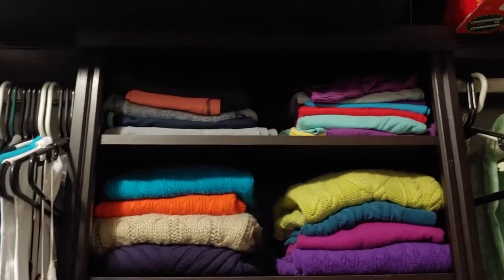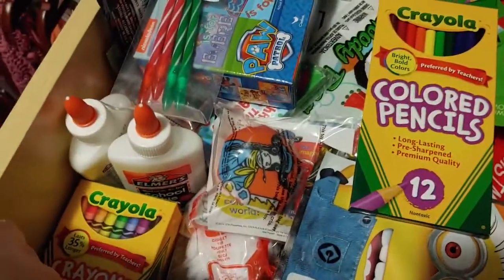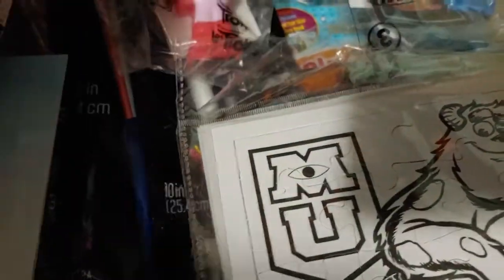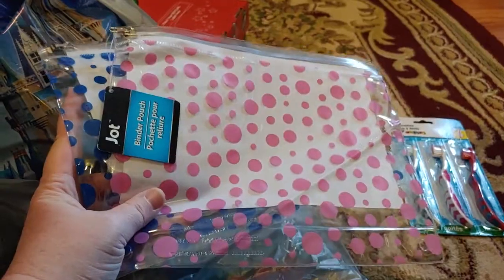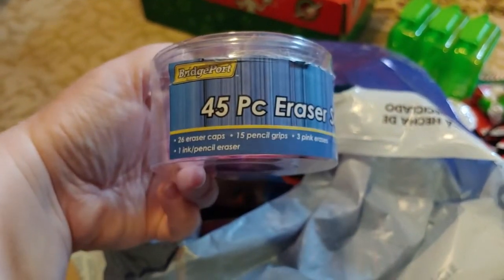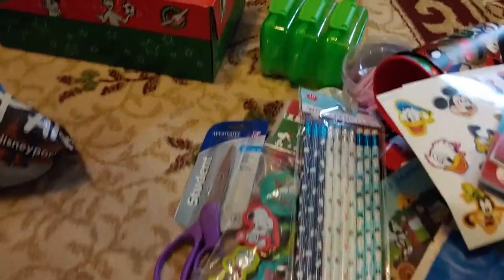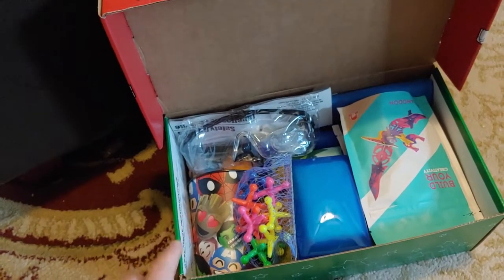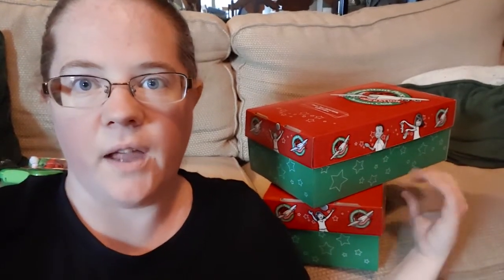Packing Our Operation Christmas Child Boxes | Christmas 2019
We try to pack at least one box for Operation Christmas Child. This year we are packing a box for a boy 5-10 years of age and a girl 5-10 years of age. This time of year is all about spread joy and love to everyone and we as a family love to give back as much as we can. Hope this video gives you some ideas on what to pack and how to pack a box even on a tight budget.

Our equipment (The links below are affiliate links, which means that if you click on one of the links and purchase something, I'll receive compensation at no additional cost to you.):
LG G8 ThinQ 128GB
Sony Handycam HDR-CX330
Nikon D7200
Nikon 18-55mm lens
Nikon 55-200mm lens
Abonnyc Dslr SLR Camera Backpack
RAVPower Battery Charger Set and Rechargeable Li-ion Battery for Nikon
Adobe Premiere Elements

Joy to the World Instrumental Jazz

Joy to the World Jazz